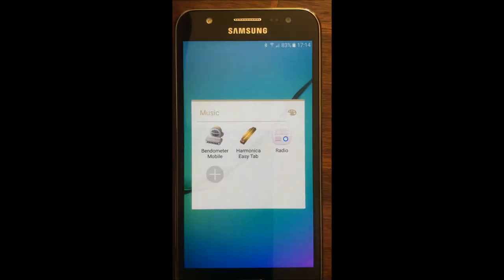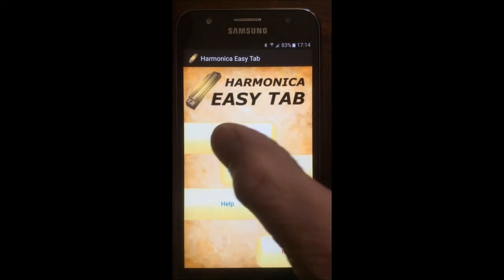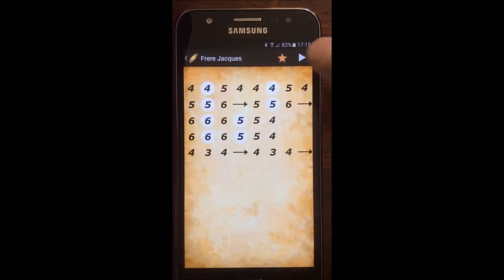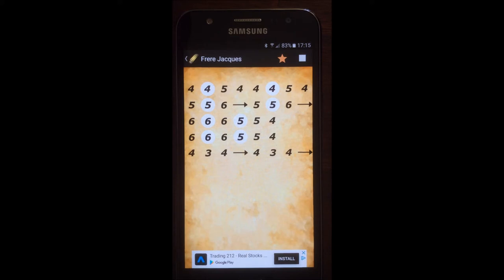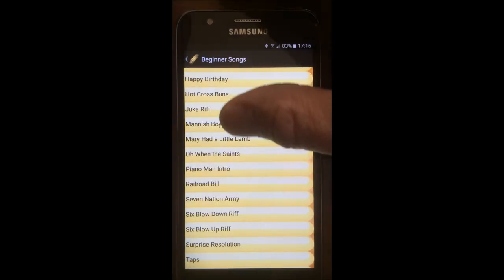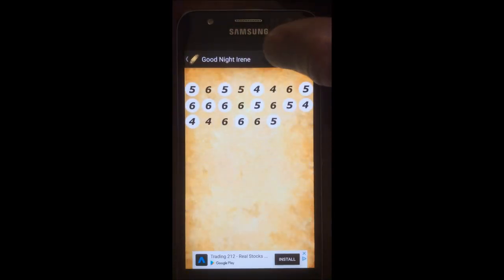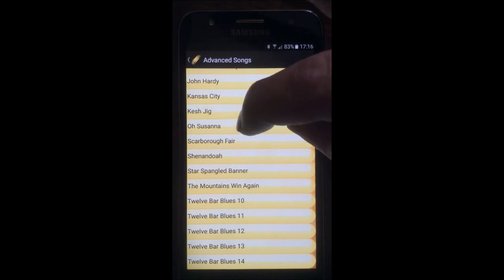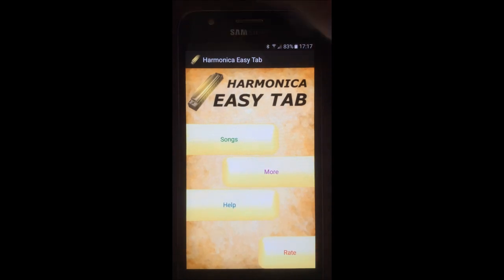HARMONICA EASY TAB APP REVIEW.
Harmonica Tabs on a mobile phone and an Harmonica all you need for music on the move - Enjoy!